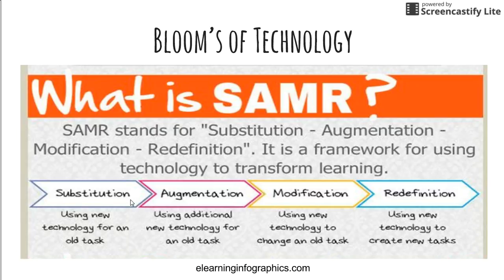Go for the gold intro